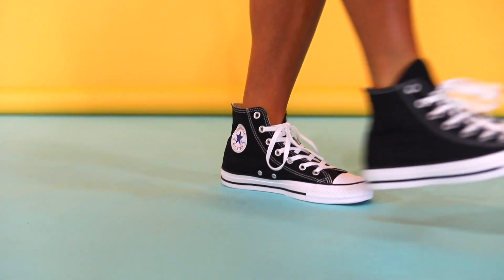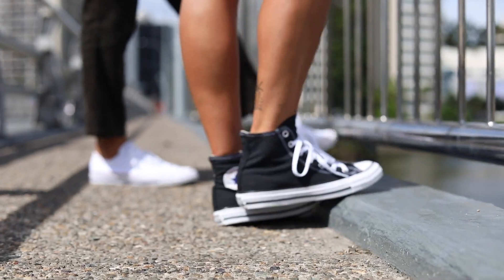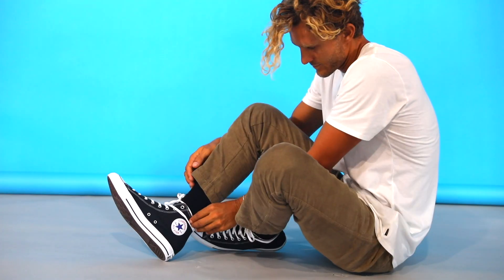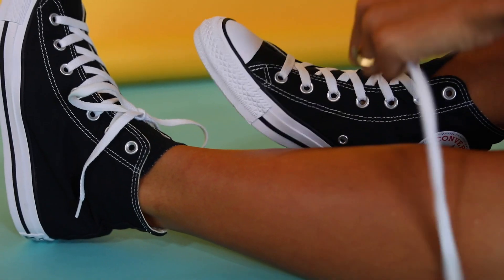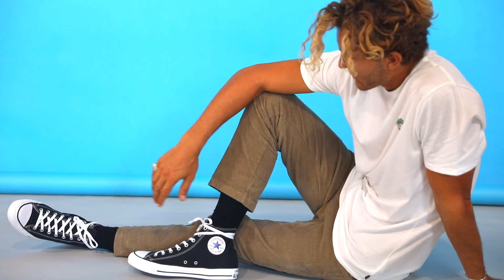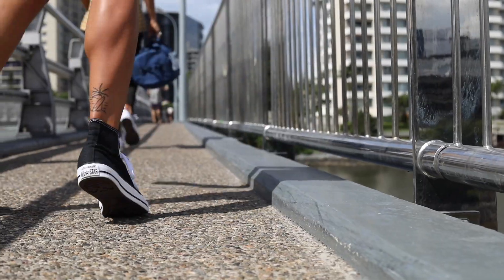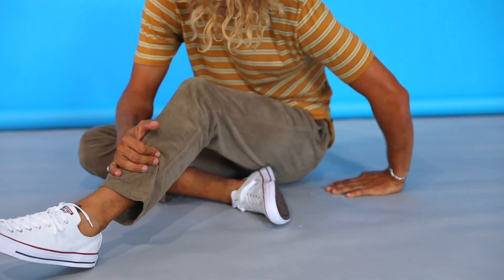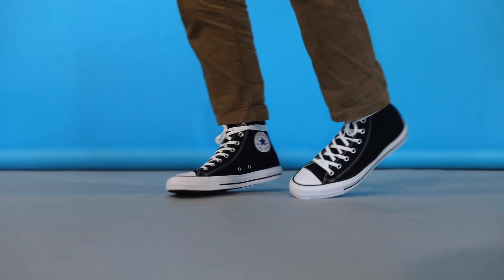How To: Style Your Converse Chuck Taylor's